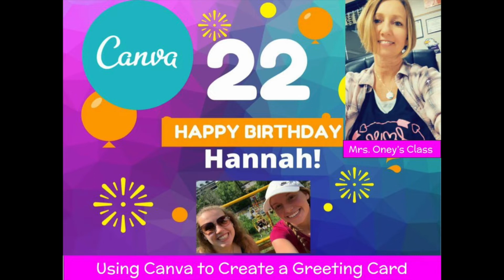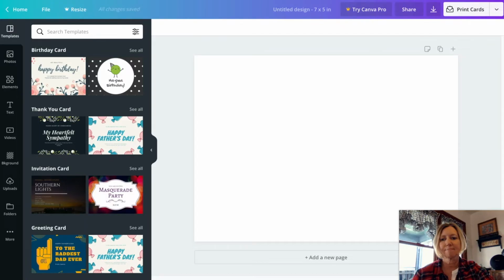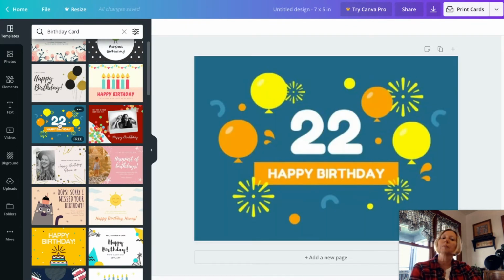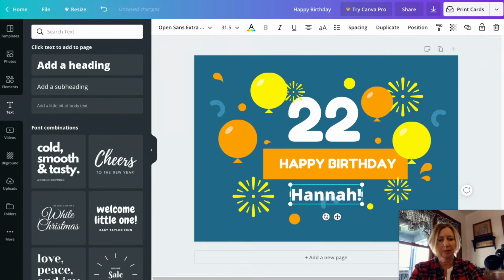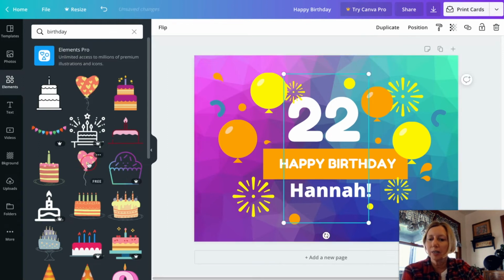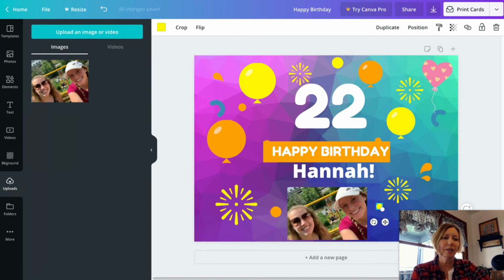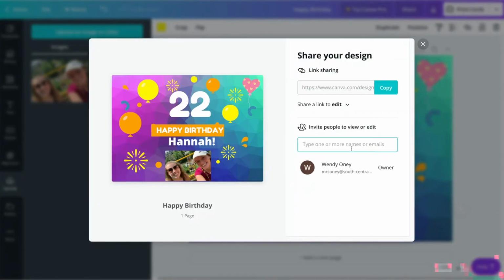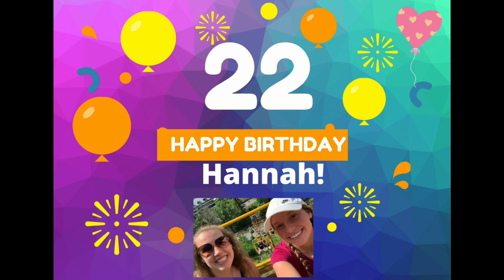Using Canva to Create a Greeting Card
Join me in designing a greeting card using Canva, a graphic design website that will allow you to create cards,  presentations, posters and other visual content. It is available on the web and mobile devices.